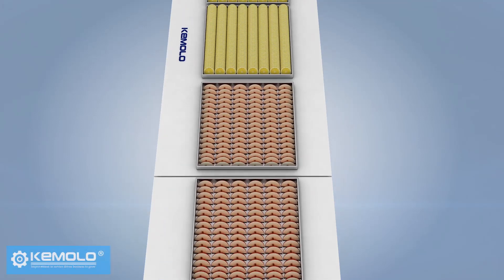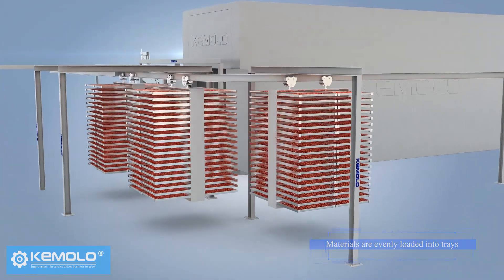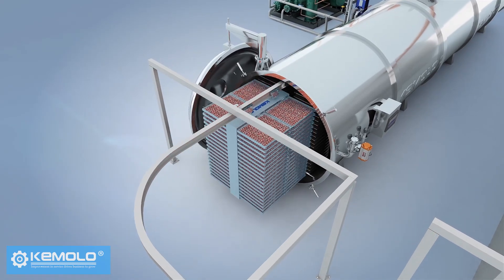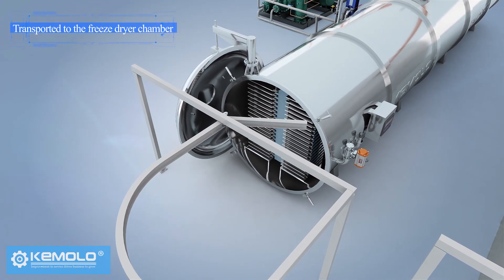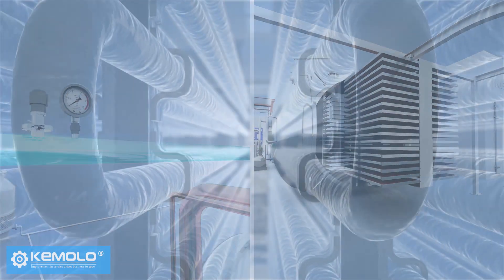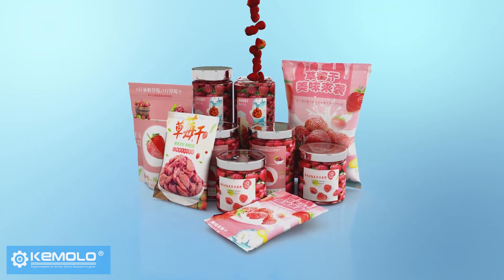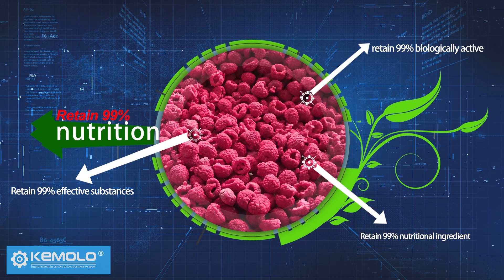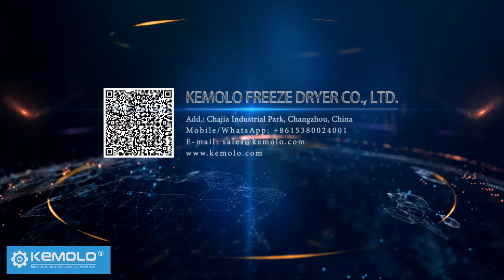Large industrial freeze dryer lyophilizer machine for food | lyophilization freeze-drying process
KEMOLO makes freeze dryer, lyophilizer, food freeze dryer, vacuum freeze dryer, industrial freeze dryer, freeze drying machine for commercial freeze drying process. Large lyophilization equipment with cheap price for sale in USA, UK, Canada, Australia, NZ, SA. The KEMOLO freeze drying machine is suitable for both pilot trial, and large-scale freeze-dry production. There are two types of freeze drying machines to supply for different freeze drying process. More information about KEMOLO freeze dryer, please

Freeze dryer, another name lyophilizer, is a dryer or dehydrator, used for drying fruits, vegetables, coffee, milk, flowers, meat etc. food materials. KEMOLO manufactures middle and large food freeze dryers and supplied to every country in the world. KEMOLO lyophilizer produced in comply with the standard of CE, EAC, ASME, FDA, ISO9001. KEMOLO is of the best option among all freeze dryer manufacturers. To know more about the KEMOLO company, please

You can see a simple process of lyophilization in the video. To see the whole freeze drying process, you may ask for a link of full video from KEMOLO. Here are some explanations:

1, What is freeze drying?
Freeze drying is sublimation drying. There is no water during the whole cycle of freezing drying. All materials must be frozen before freeze-drying procedure. And the ice in the materials is sublimated from ice to vapor directly, no water in freeze dryer chamber. And vapor is condensed in the coils in the freeze-drying machine.

2, How to freeze dry food, like fruit, vegetable?
A: Cleaning, peeling, cutting fruits, vegetables or other food products.
B: Freeze food products to -35 ℃.
C: Freeze drying the frozen food products for 18-24 hours by running vacuum, heating, and refrigeration system for condensing vapor coming out from frozen food.
D: Unload lyophilized food and pack.

3, Why you need freeze drying?
There are abundant of advantages of freeze drying, especially in the industry of food, pharmaceutical and biological. Freeze drying is an advanced technology of dehydration.
A: Freeze drying is in a vacuum chamber, there is no oxygen during the whole procedure of dehydration. So, the materials would not be oxidized.
B: Freeze dried fruits and vegetables will not lose their Vitamin.
C: Freeze dried meats will not lose its protein.
D: Freeze dried biological products will not lose their biological activities.
E: Freeze dried pharmaceutical products will not lose their medical matters.
F: Freeze dried food will not shrink and retain its original color.
G: Freeze dried food 100% natural, can be stored longer without additives and preservatives.
H: Freeze dried fruits can be sold with a good price: US$40/kg. You have a good profit margin.
I: Freeze dried food market is quite big, quick consumption, and a promising industry.

KEMOLO FREEZE DRYER CO., LTD. could help you install your own freeze-dried plant, and quick expanding with prosperous profits, and beat your competitors, far away from price wars.